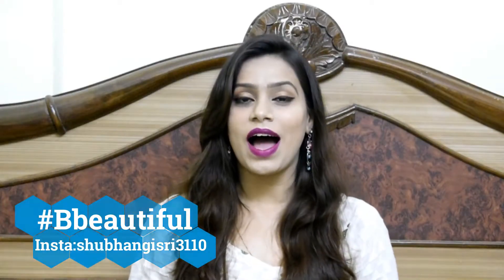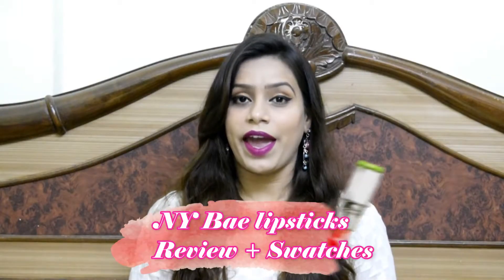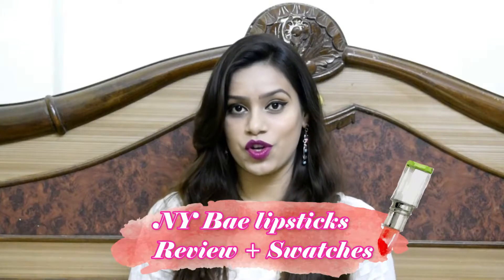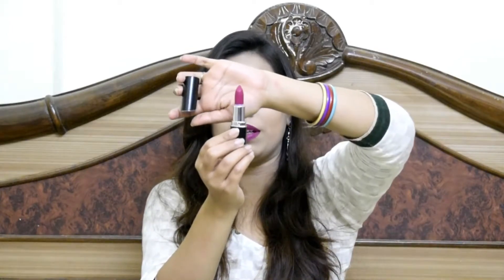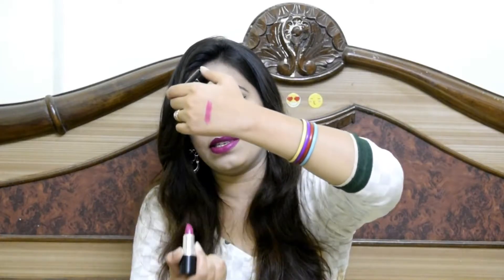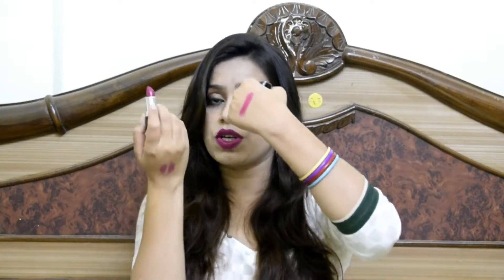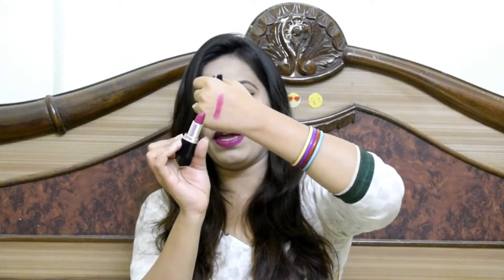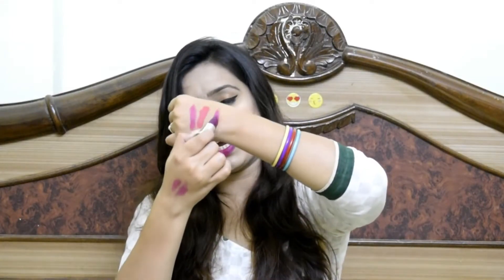Super Affordable Creamy Matte Lipsticks For rs.99||NY Bae lipsticks review+swatches||purplle.com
Disclamer: all the content of this channel is made by Channel owner sakshi(Bbeautiful) do not copy or use any content (paid or unpaid)... without permission.